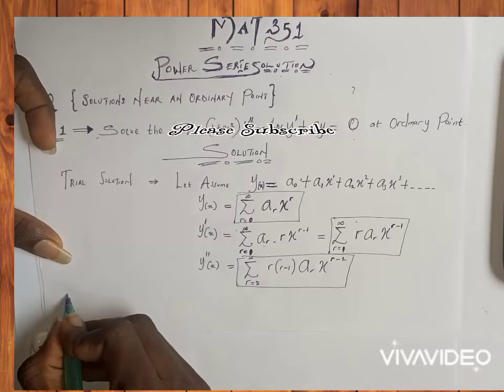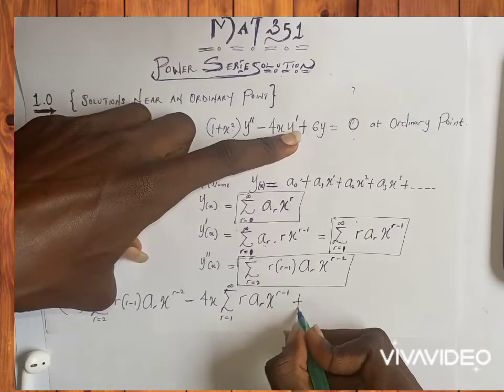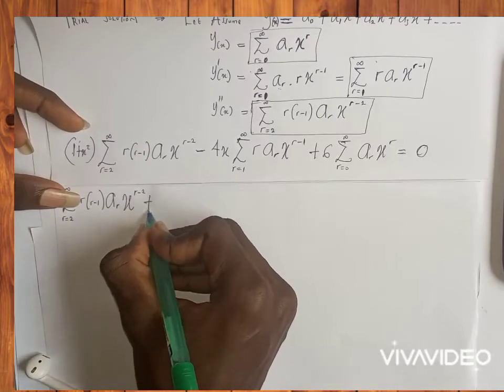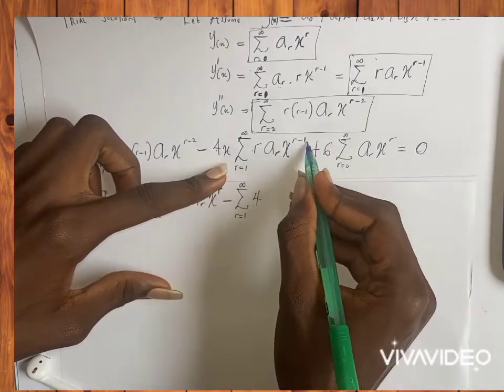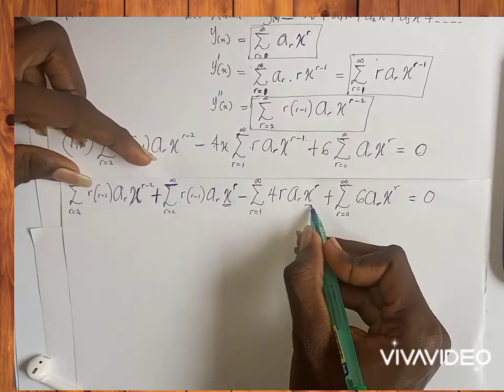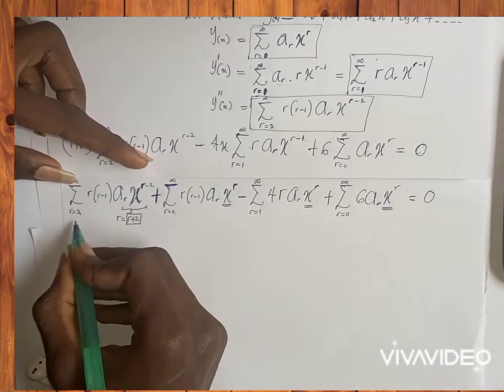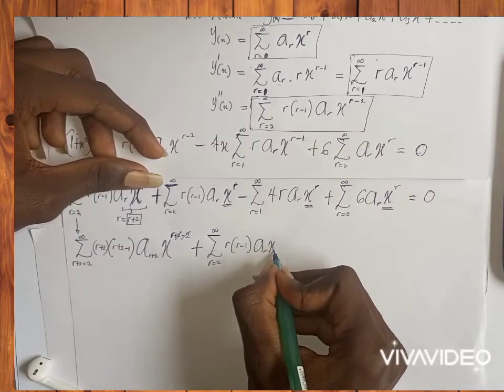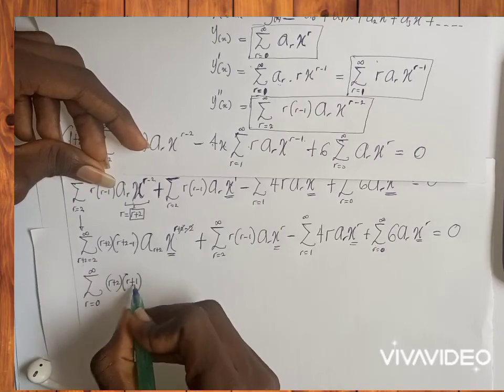Mat351 {Power Series Solution} Part A1